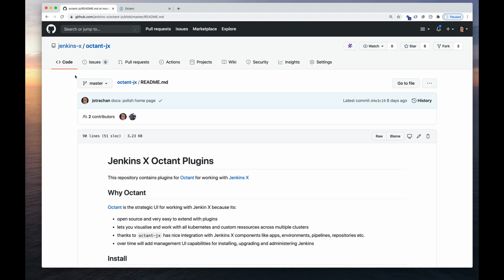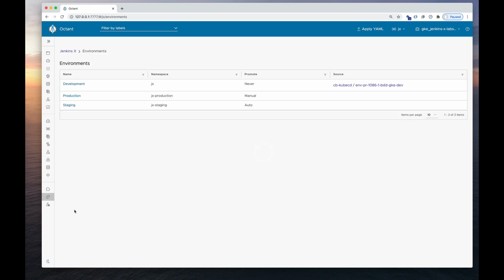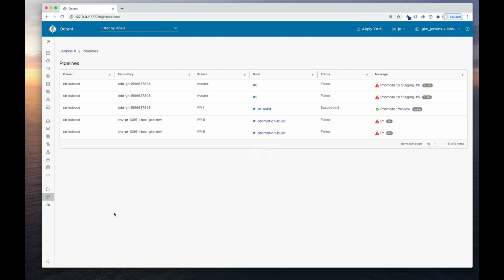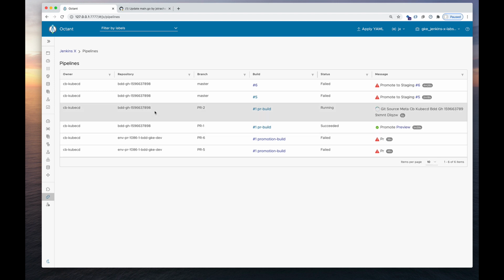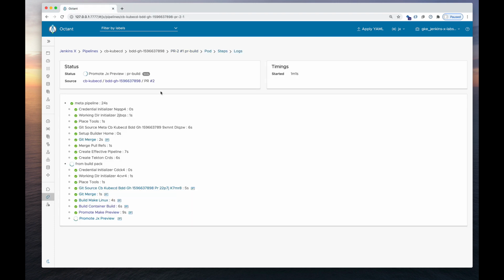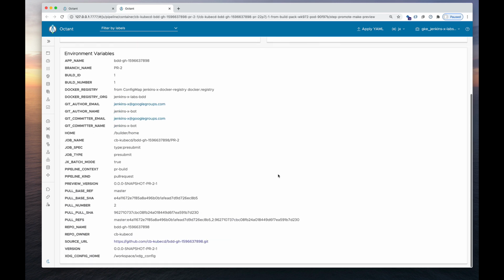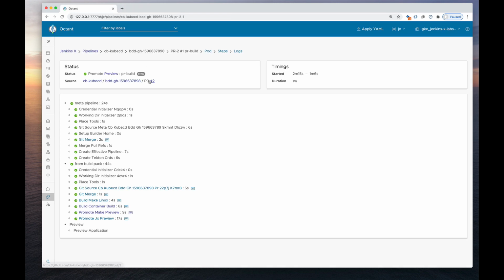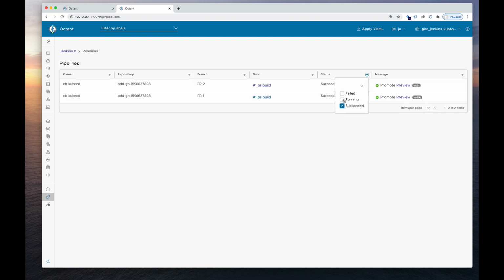octant-jx demo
This is a short demonstration of using the Octant with the octant-jx plugin with Jenkins X to visualise pipelines and work with Jenkins X from a web browser.